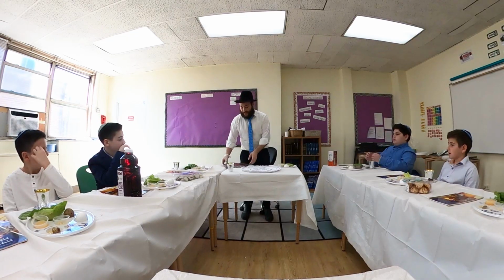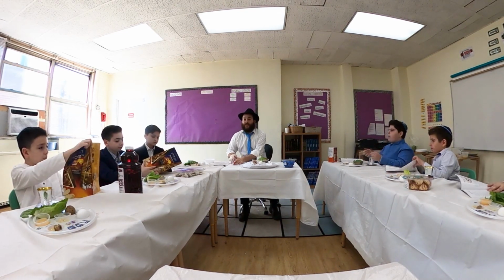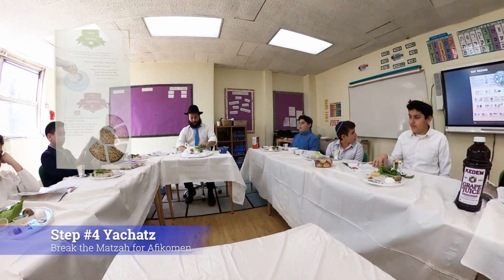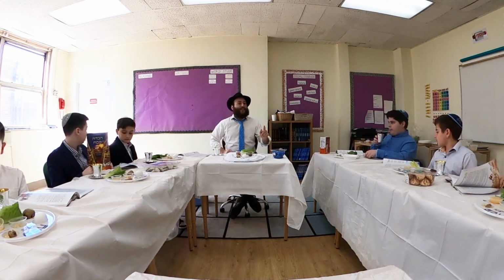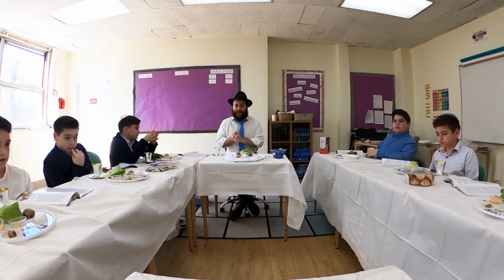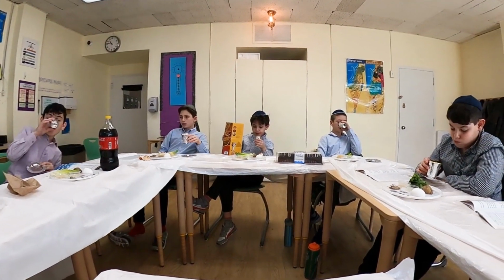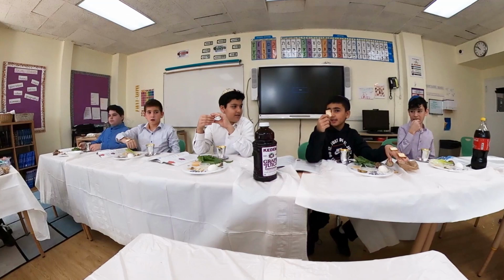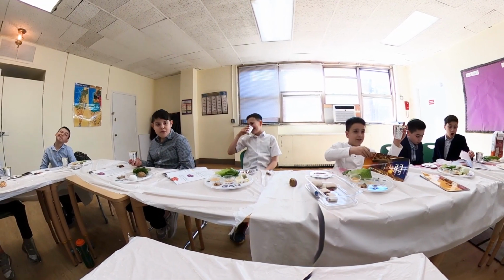My Class's Model Seder (Passover)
🎉 Celebrating Passover: Our Mazel Day School Model Seder 🍷

👋 Welcome to my 5th Grade Class in Mazel! Join our spirited students as they dive into the rich traditions of Pessach with our very own Model Seder! 🕍✨

👧👦 Designed especially for our students, this video is a perfect start to understanding and appreciating the beautiful rituals of a Seder meal. From the Seder plate's meaningful symbols 🍽️ to the joyful singing of traditional songs 🎶, our students are bringing these age-old customs to life!

📖 Watch as they narrate the Haggadah with curiosity and excitement, making each step of the Seder both fun and informative. This experience not only educates but also prepares them to bring these traditions home 🏠 for a real Seder with their families.

Share your own Passover stories or family traditions in the comments below—we love hearing from you! 🌟